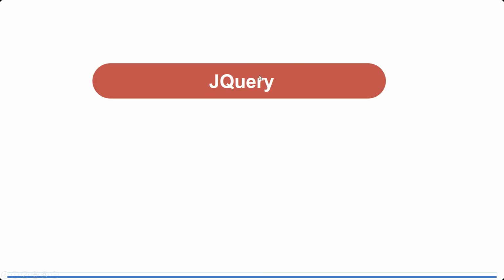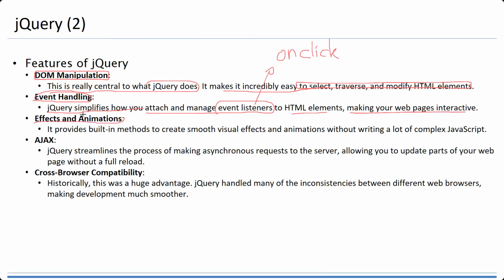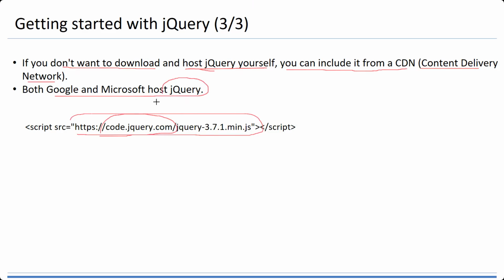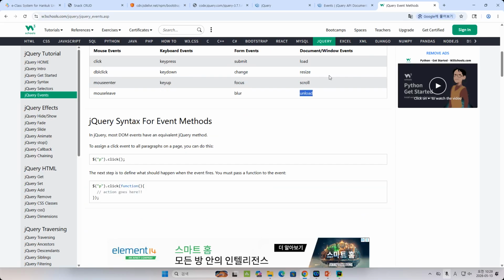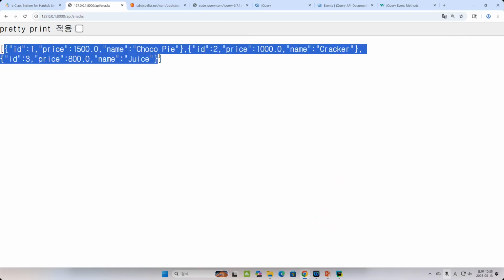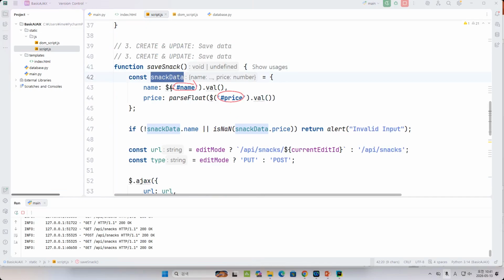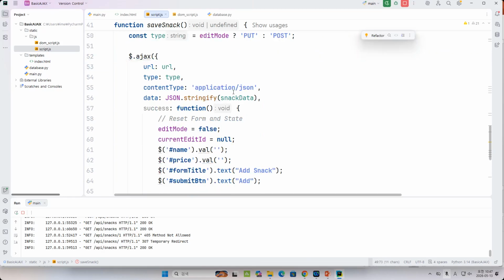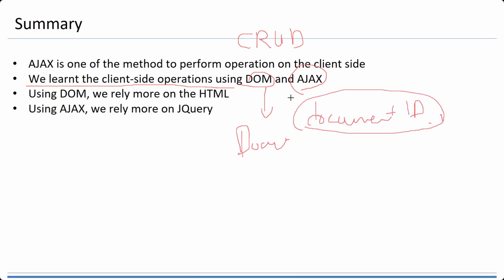20260513 - Info System Dev - AJAX (2)